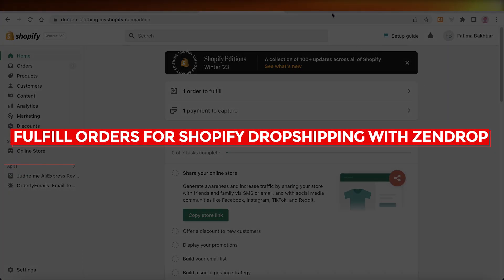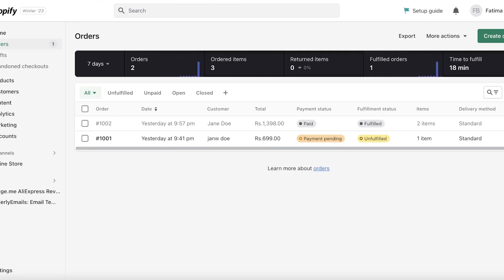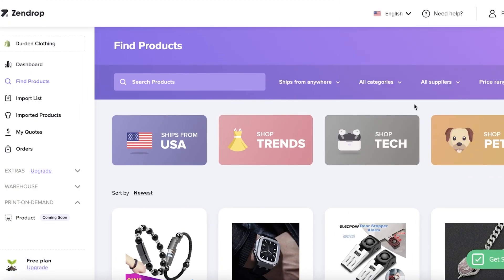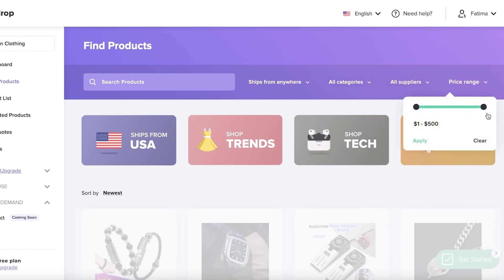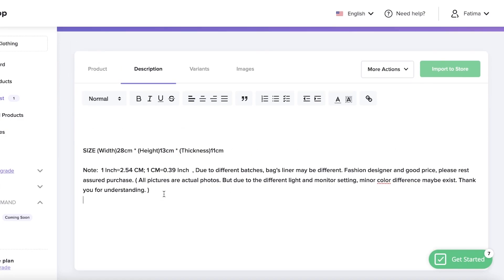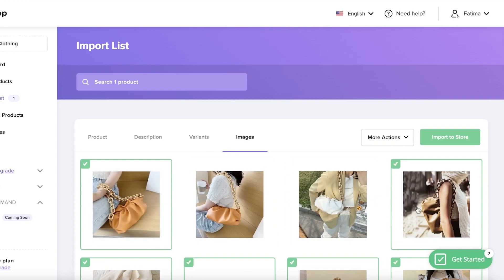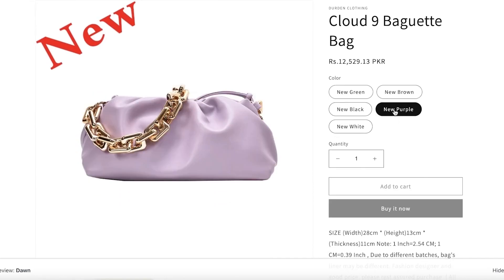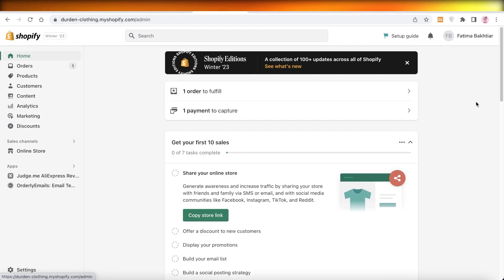How To Fulfill Orders For Shopify Dropshipping With Zendrop (2025)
In this video I show you How To Fulfill Orders For Shopify Dropshipping With Zendrop. This is super easy and learn to do it in just a few minutes by following this helpful tutorial.